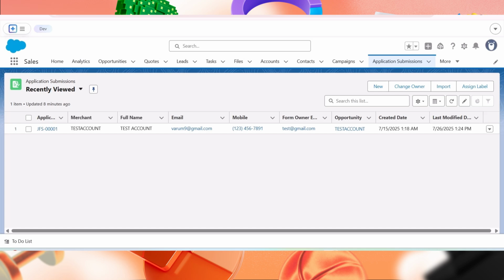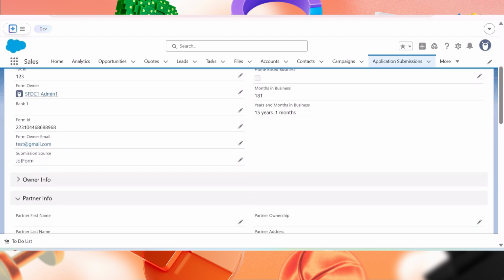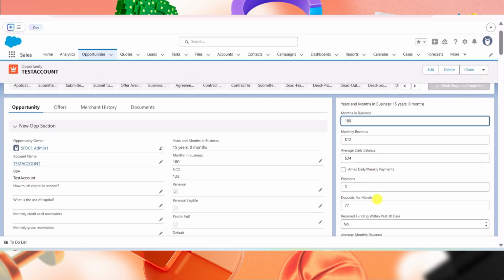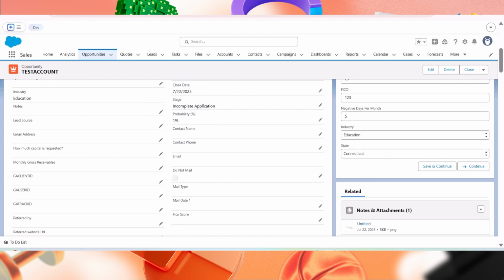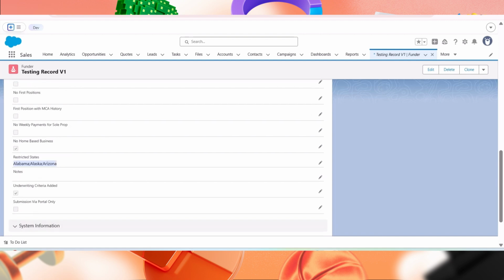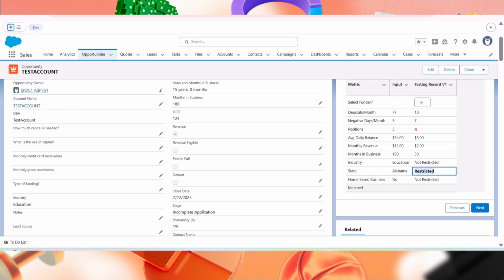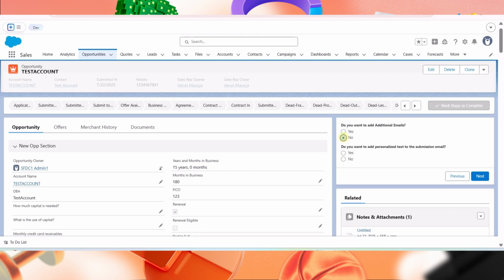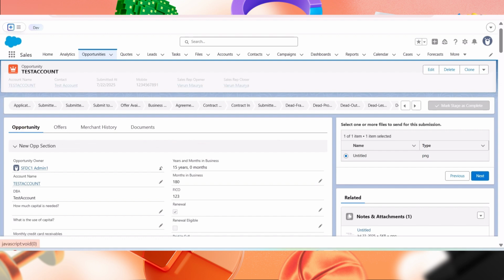Loan Business Made Easy | Salesforce Funder Matrix Demo & Benefits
Boost your loan business with Salesforce!
Salesforce Funder Matrix aapke loan approvals, funder matching, aur workflow automation ko bana deta hai super easy.
✅ Faster loan approvals
✅ Automated Funder Matching
✅ Real-time loan tracking

Aapka loan business next level par le jao Salesforce ke saath!